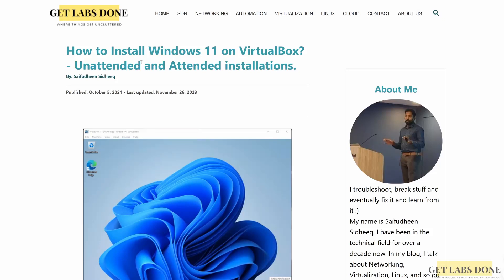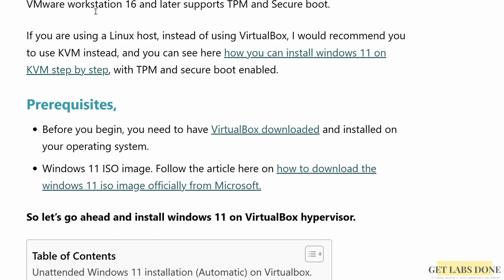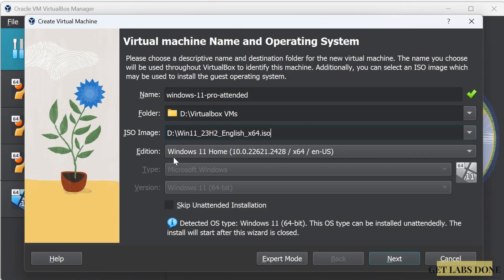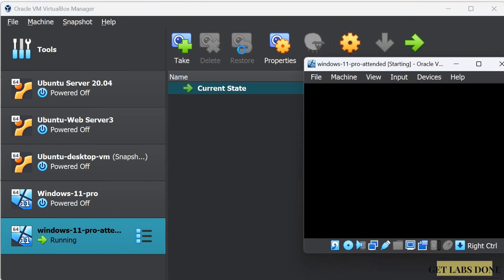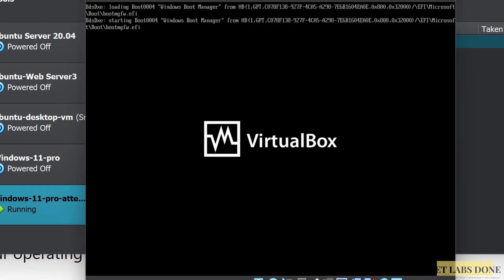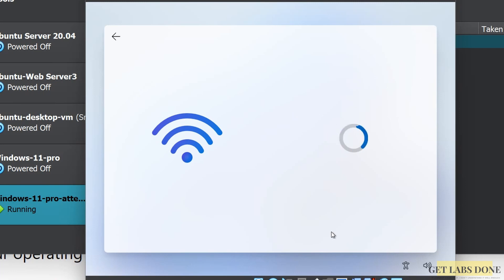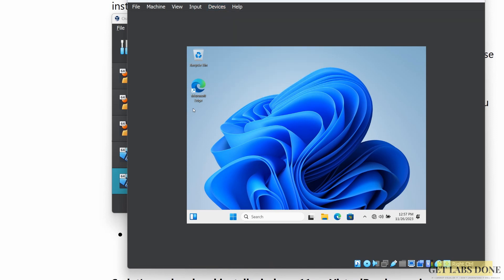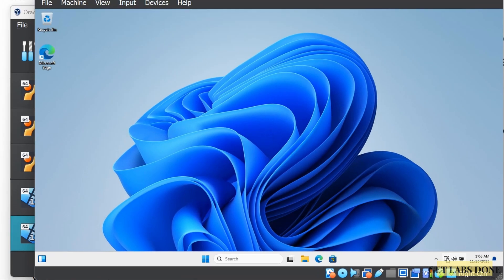How to install Windows 11 on Virtualbox attended method - step by step?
Here is how you can install windows 11 on virtualbox using the attended or manual method step by step.